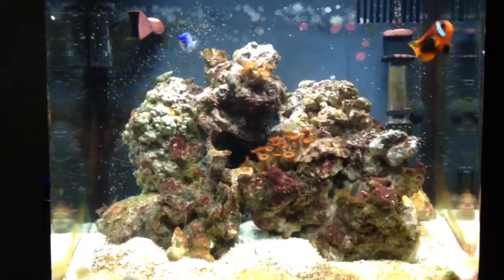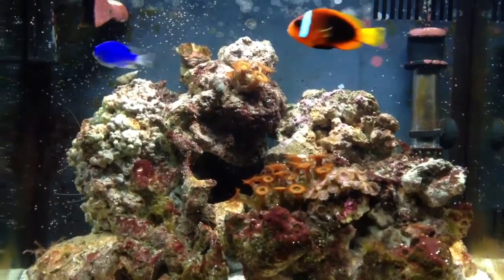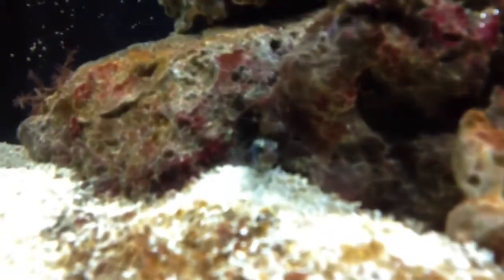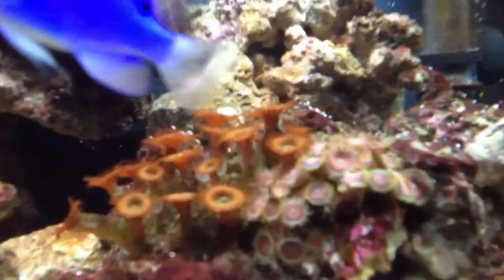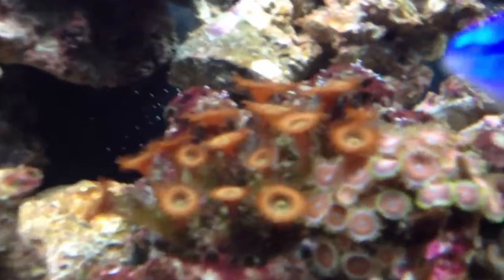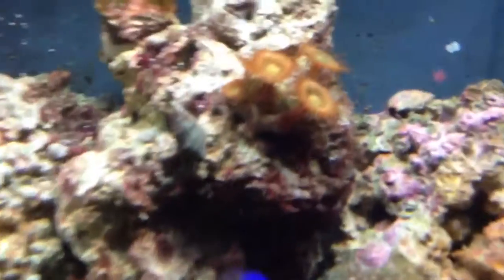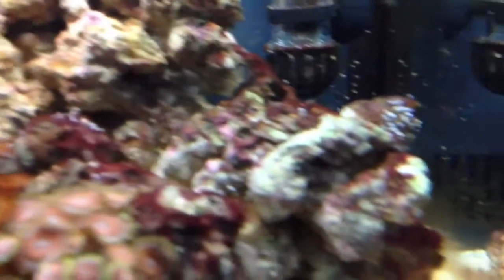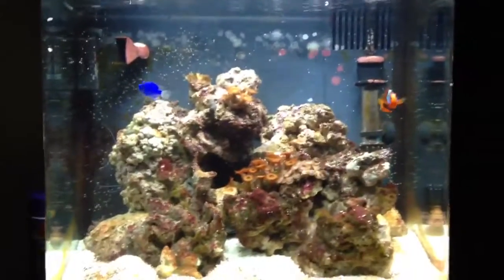14 gallon bio cube aquarium